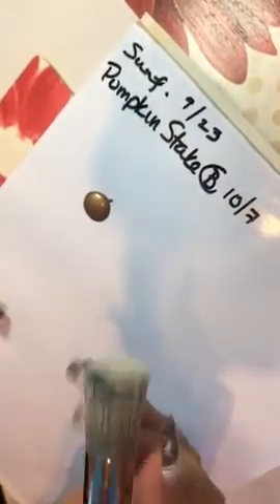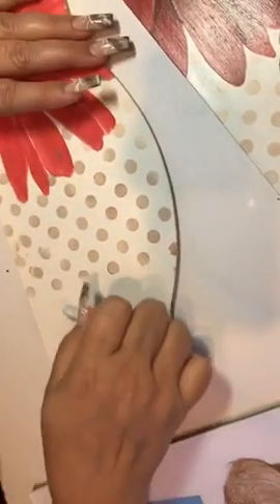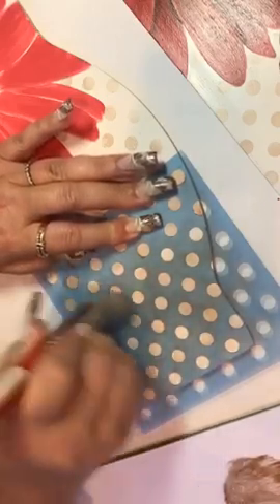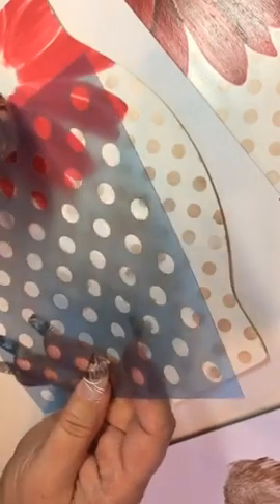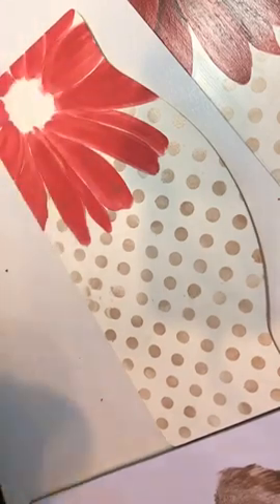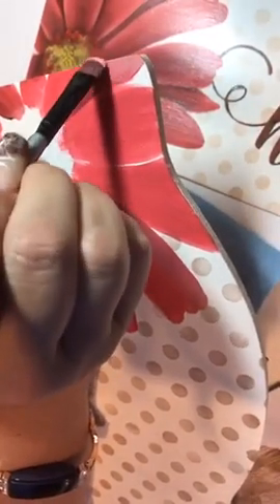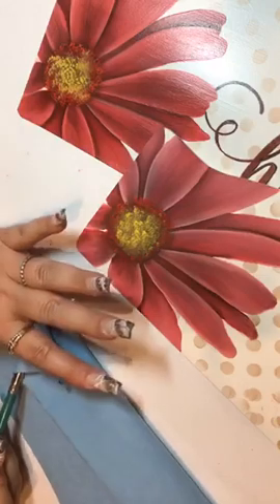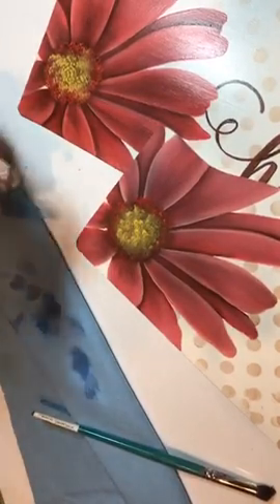Beginner Painting - Floral Welcome Sign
Join painting instructor Linda O’Connell and learn to work wet-on-wet to create a dimensional flower. You will also learn simple stencil techniques.

Materials needed:
Paint: DecoArt Americana- Warm White, Wild Berry, Antique Maroon, Vintage Pink, Asphaltum, Cadmium Yellow, Crimson Tide, Autumn Red
Brushes: stencil Brush, #10 filbert, #12 flat, 3/8” deer-foot. Other- polka dot stencil, word stencil